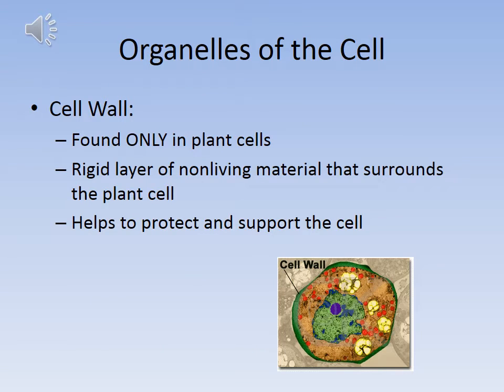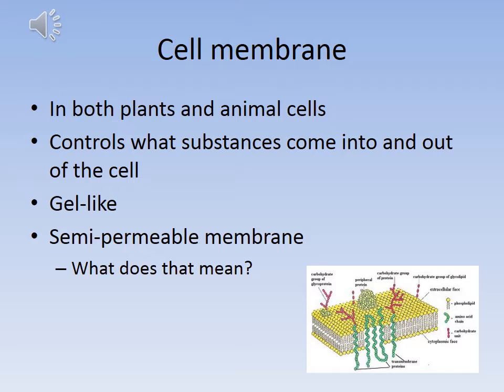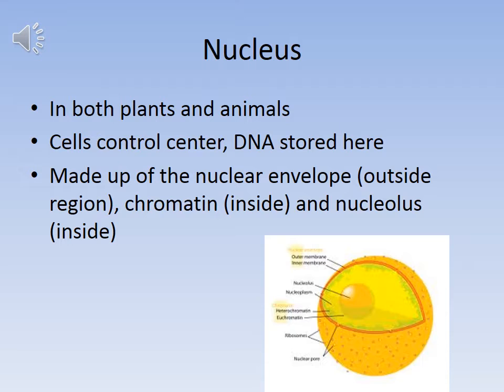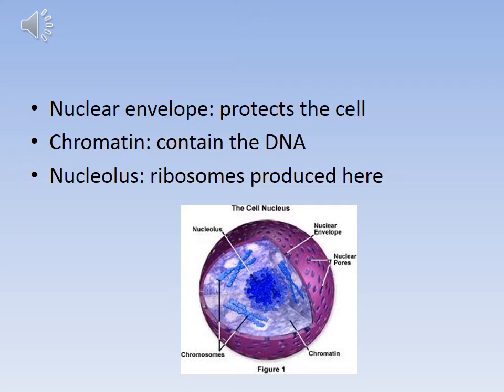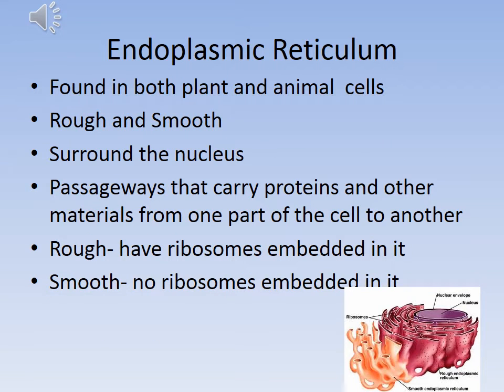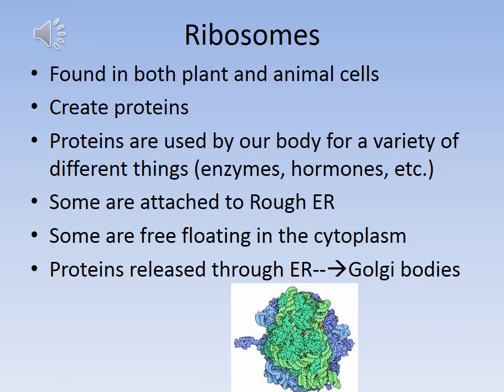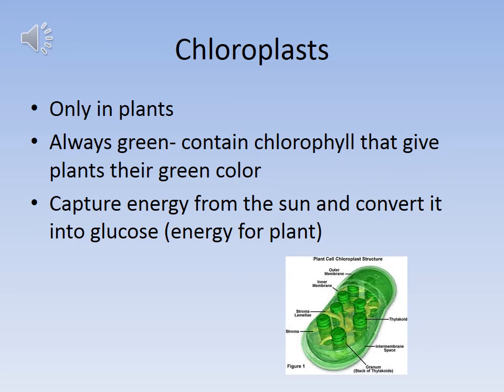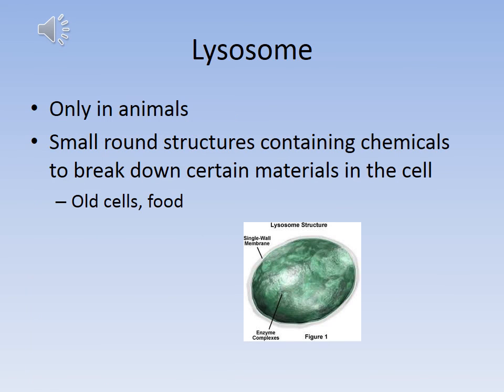Introduction to the cell2